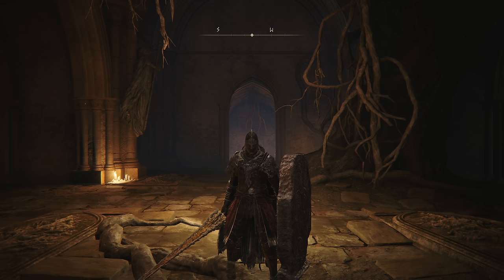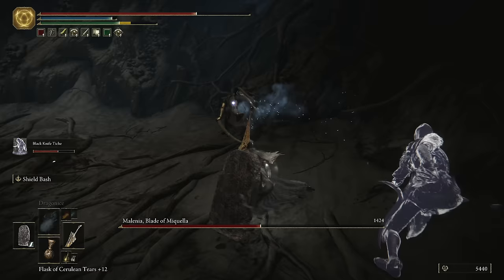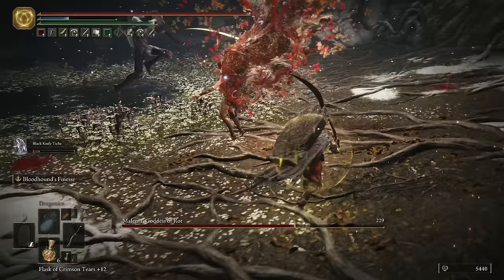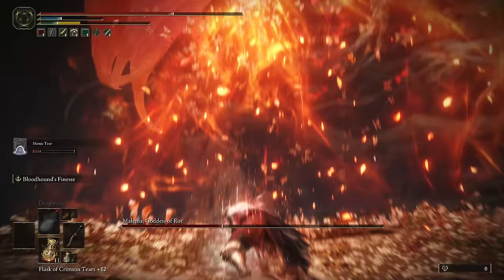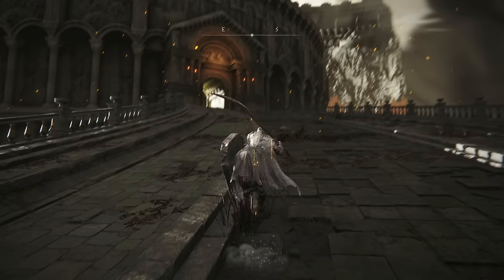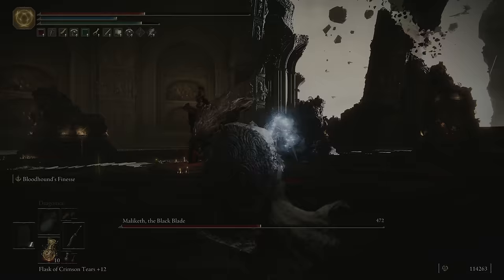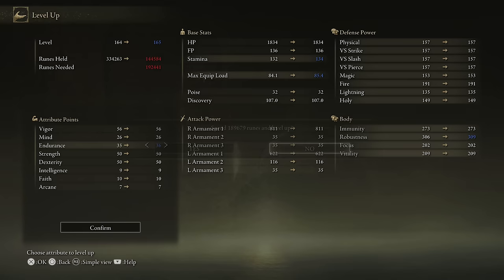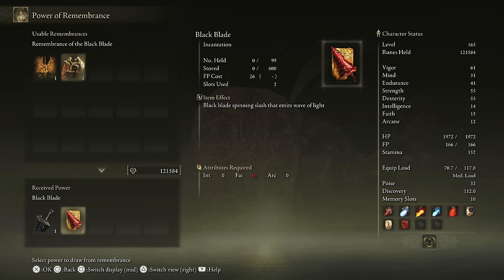Elden Ring - Walkthrough Part 79: Malenia & Maliketh